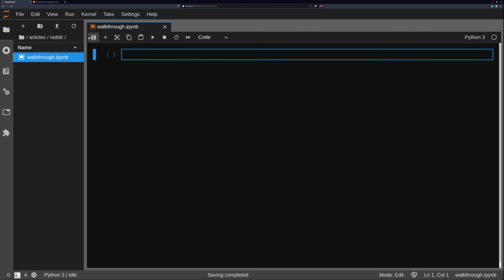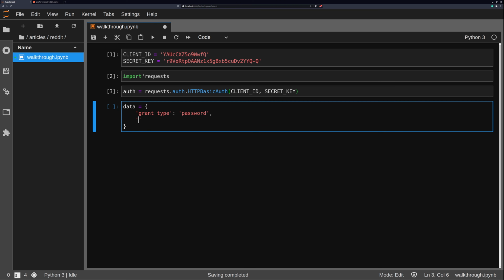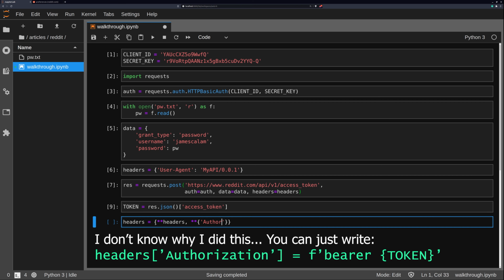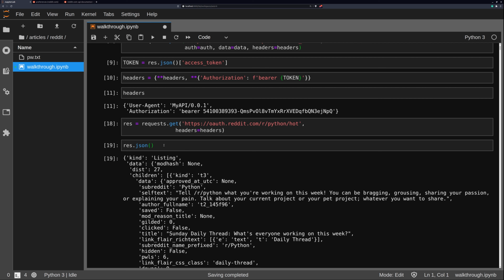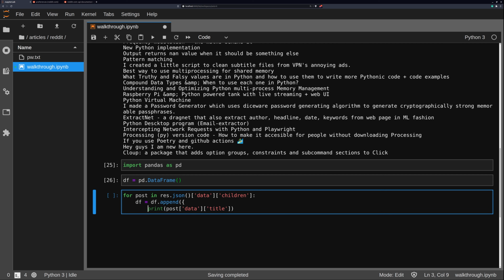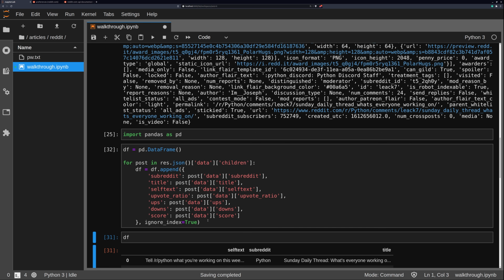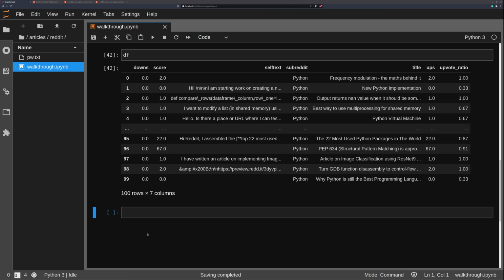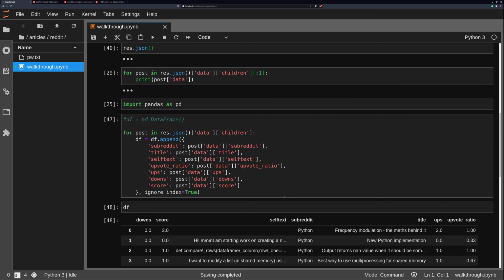How-to Use The Reddit API in Python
Learn how to use the Reddit API in Python, including setup, authorization, and pulling data from subreddits.

Extract from article:

"Reddit is a huge ecosystem brimming with data that is readily available at our very fingertips. As a data-minded person, I wanted to take advantage of this and perform some analysis using this vast repository of open-source data.
Initially, it turned out that getting to grip with Reddit’s API wasn’t as clear-cut as expected — despite being a straightforward process; it can be a little confusing at first.
So, after figuring everything out, I wrote this article — which I hope will help a few of you to get familiar with using the Reddit API in Python. We will cover:
Getting Access
Making Requests
  - Reading the Data
  - Streaming New Posts
Parameters

Getting Access
First, we need access. Unlike most popular services, the Reddit API was somewhat difficult to figure out initially. There are several steps:
1. Go to App Preferences and click create another app… at the bottom.
2. Fill out the required details, make sure to select script — and click create app.
3. make a note of the personal use script and secret tokens.
4. Request a temporary OAuth token from Reddit. We need our username and password for this.
5. Add headers=headers to every request. The OAuth token will expire after ~2 hours, and a new one will need to be requested.

And so on, check it out if you're interested in reading (rather than watching).